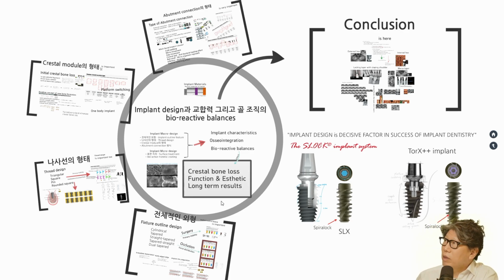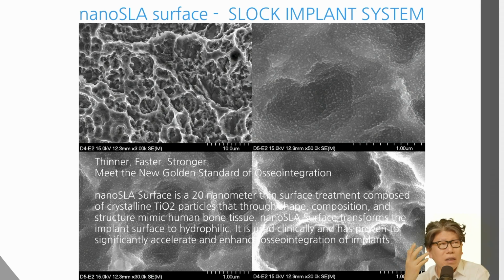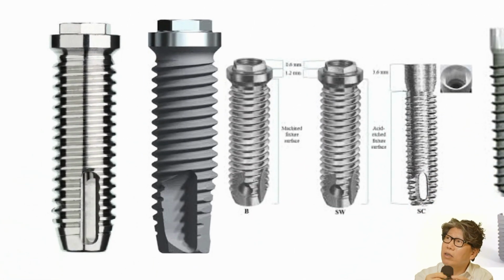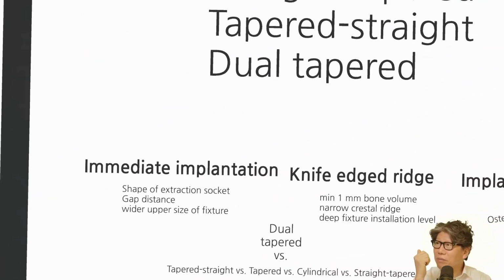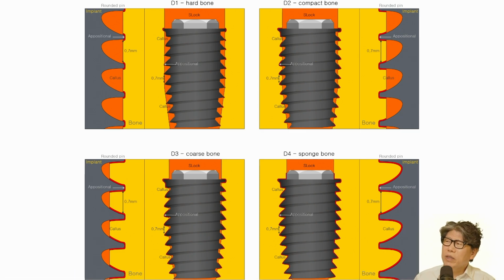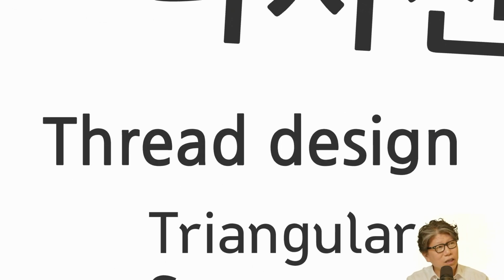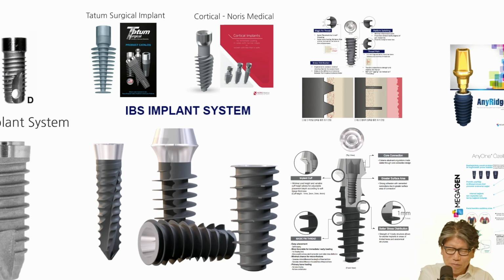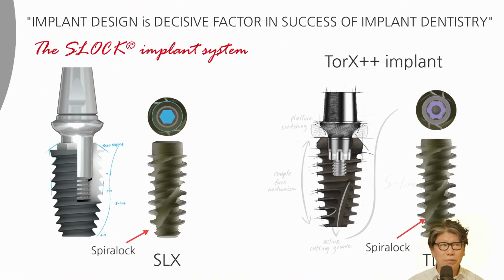[EN] Implant Design and Occlusion - 1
🦷 Implant Design and Occlusion - 1 🦷

Hello. I'm Dr. Youngjae Kim, President of Korea Dental Hospital.
In today's lesson, we'll discuss what makes a good implant and the characteristics of different implant designs.